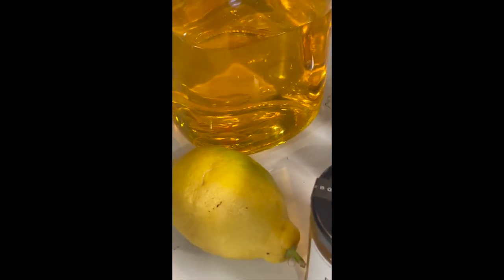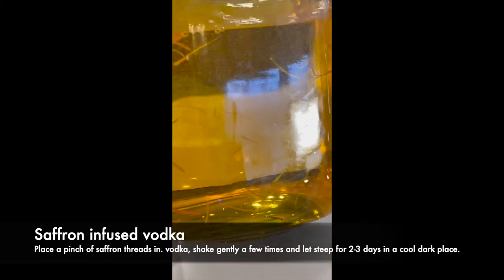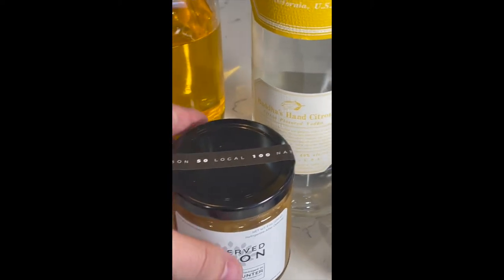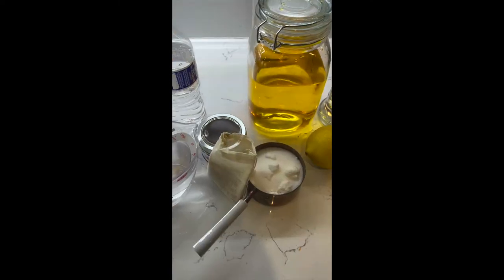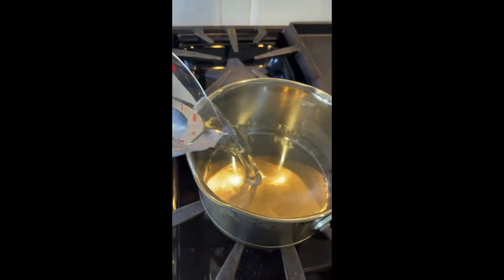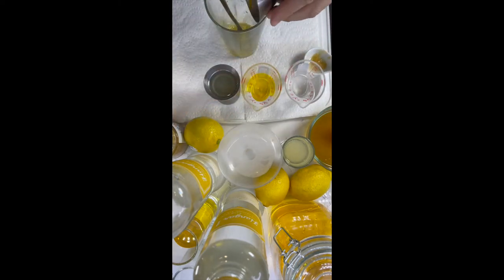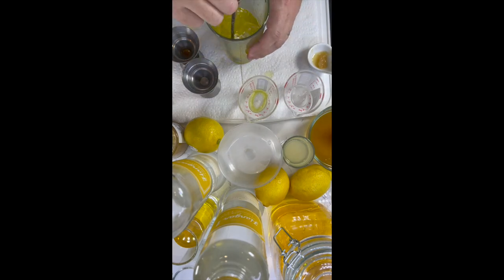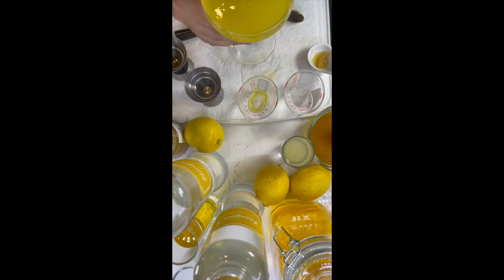How to make a Moroccan Knight cocktail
Moroccan Knight Cocktail courtesy of PRESS Restaurant, St. Helena, CA.

We are always looking for the right beverage to pair with Indian food -Moroccan Knight pairs well!

Please note: The preserved lemon rind is a wonderfully complex bitter flavor and should be used sparingly - just a pinch.